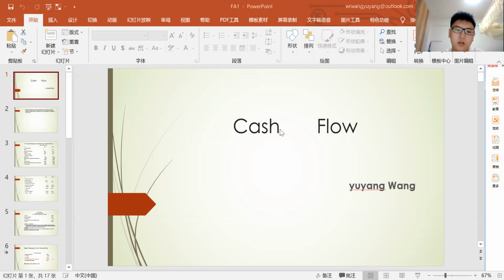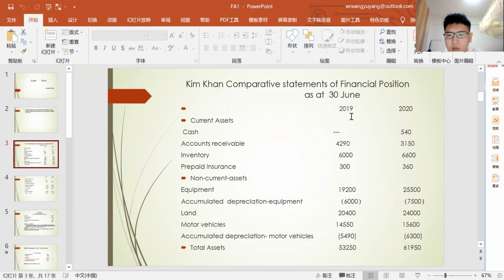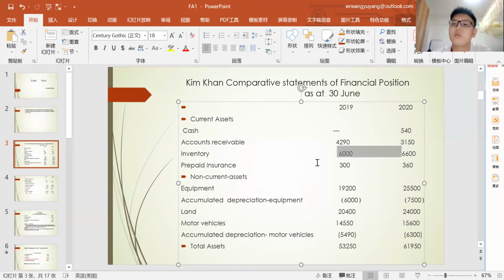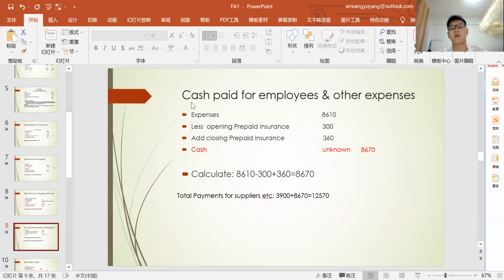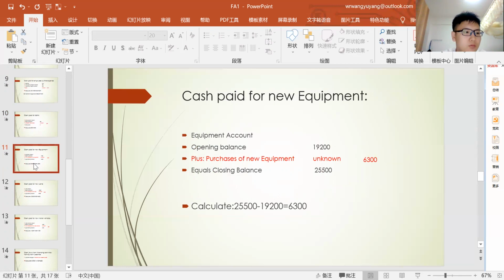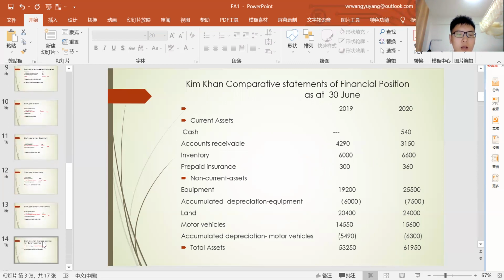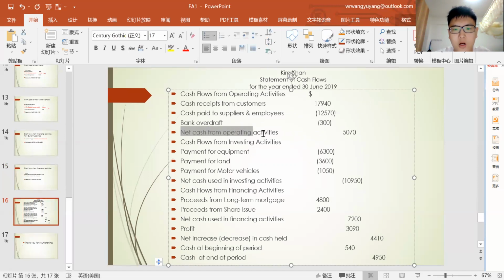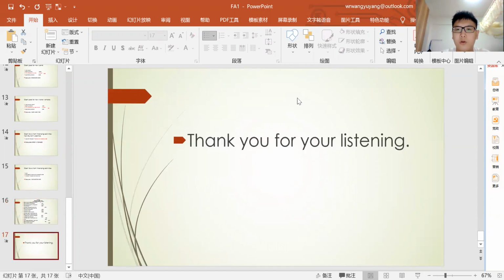yuyang Wang’s presentation